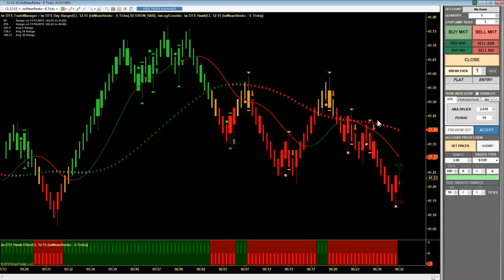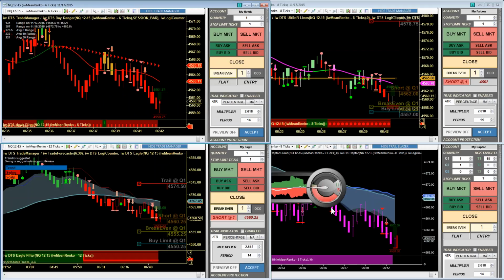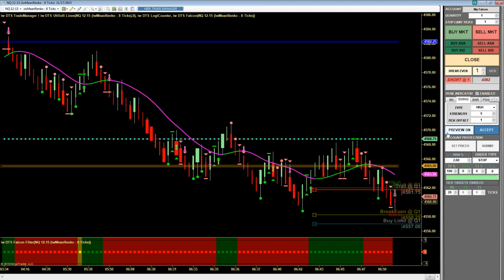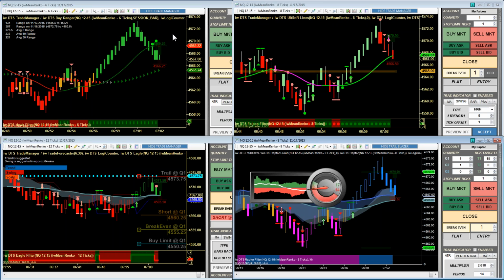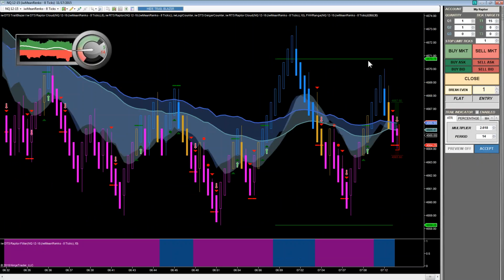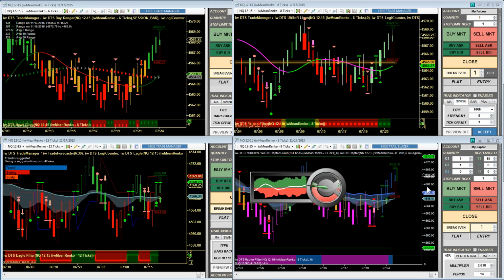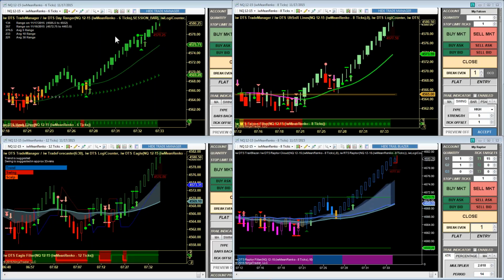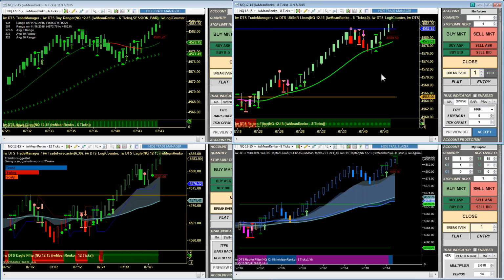November 17 2015 | Futures Training Room